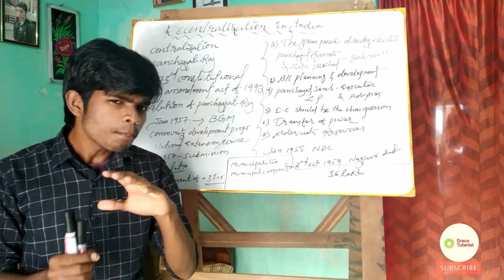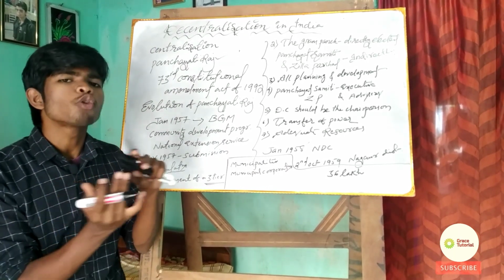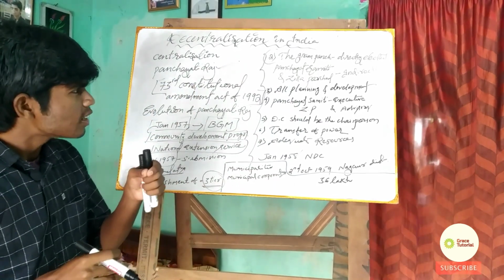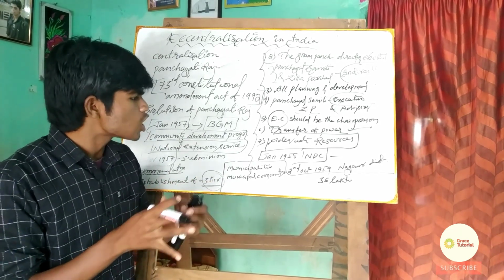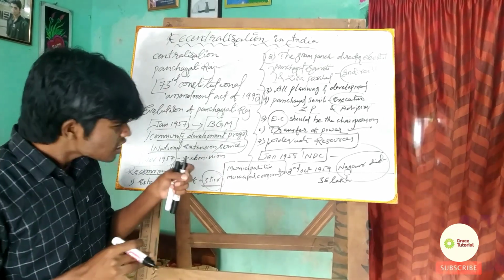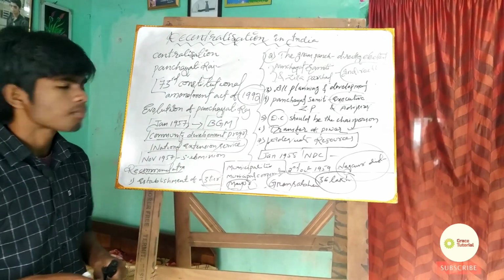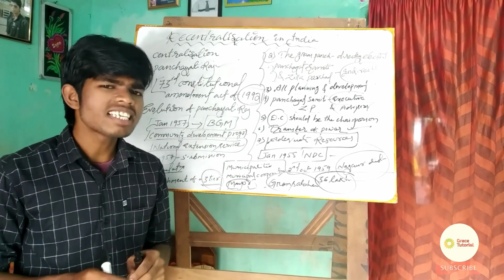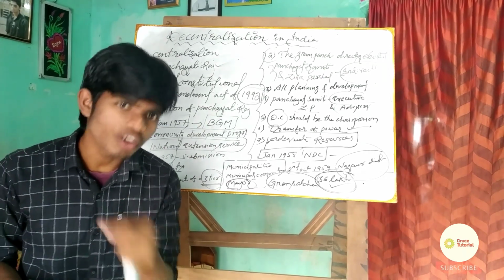FEDERALISM PART-3 || BY SANJUTH SIR || Grace Tutorial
This video deals with decentralisation in India
The following points are explained
  Centralisation
  Decentralisation
 Difference between centralisation and decentralisation
 Panchayati Raj
 Evolution of  Raj
  Balwaan rai g. meheta committee
 Recommendations made by the committee

  About Gram panchayat and it's members

 About panchayat samithi and it's members

 About Gilla parisad and it's members

 About muncipalities and it's coorporation

Steps towards democratic decentralisation in 1992